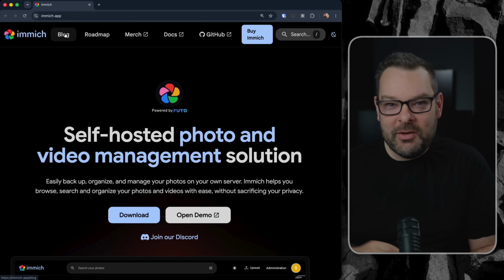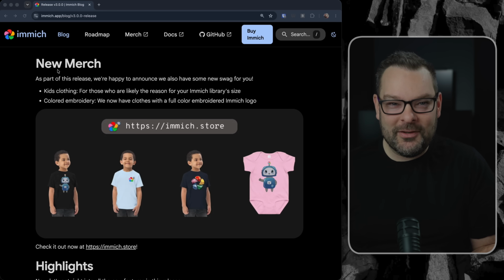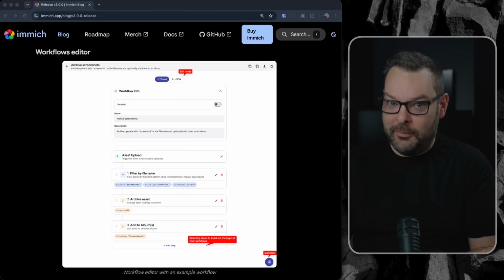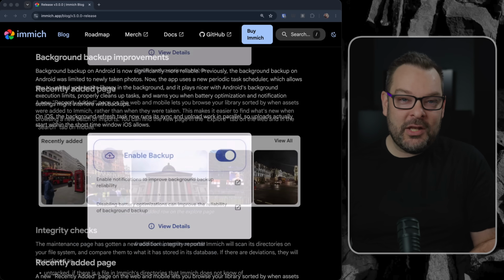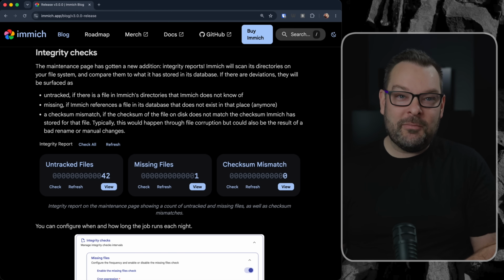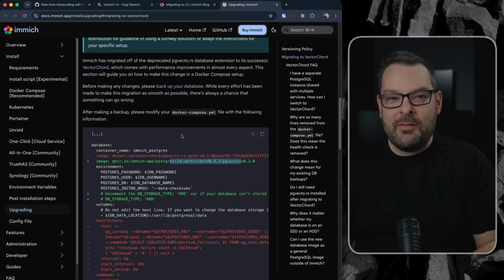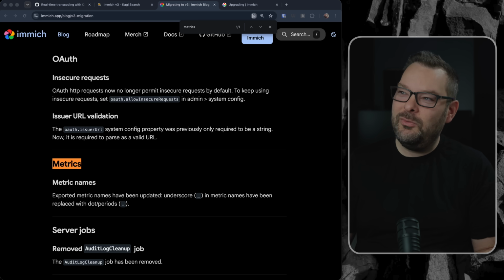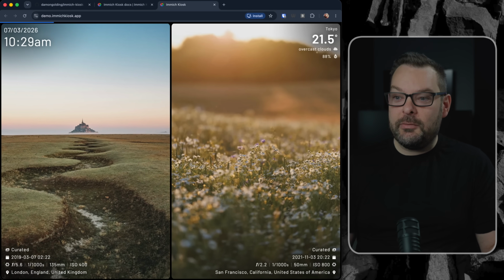Immich v3 changes roundup | New features + breaking changes...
Immich 3.0 is here. In this video I go through the biggest new features, including mobile non-destructive editing, workflows, better background backup, OCR on mobile, integrity checks, and real-time video transcoding.

I also cover the breaking changes you should know before upgrading. This includes the move away from pgvecto.rs, VectorChord checks, API changes, and third-party app compatibility with tools like ImmichFrame and Immich Kiosk. Back up your database before you upgrade.

00:00 - Start
00:40 - Release Candidates
01:14 - Non-destructive mobile editing
02:02 - Workflows
03:09 - Mobile plumbing improvements
04:13 - Integrity checks
04:33 - On the fly video transcoding
05:04 - Breaking changes
06:56 - Third party integrations
07:59 - Pre-flight checks for upgrading Immich